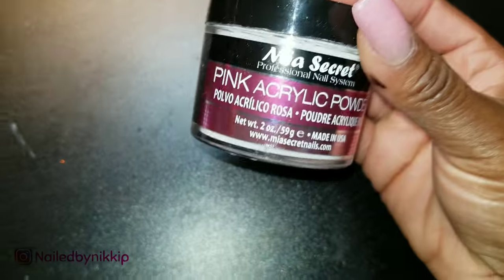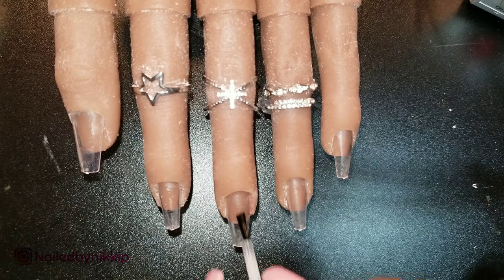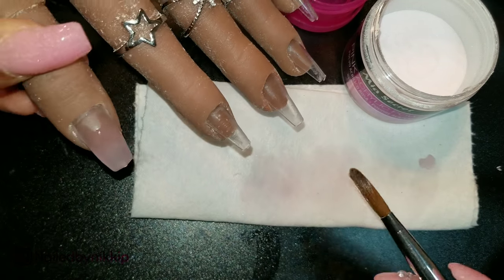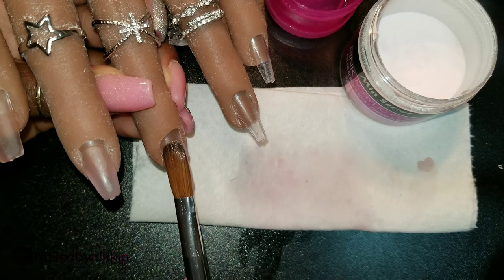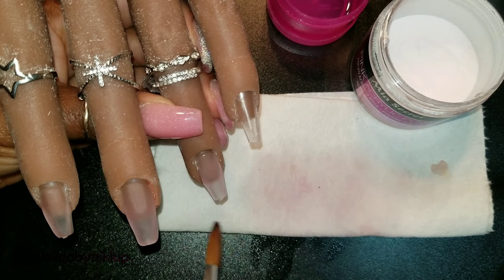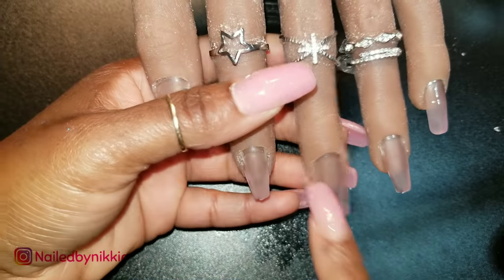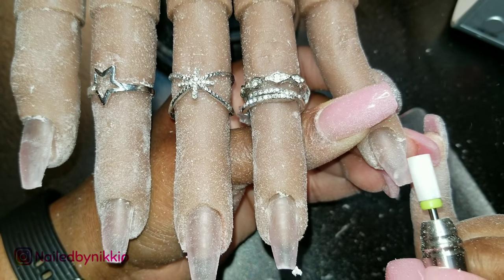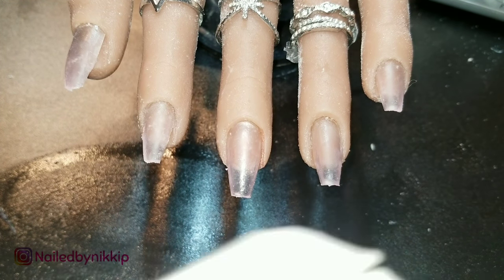Nail Student Vlog 9: Practicing The Acrylic Three-Ball Method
👩🏽‍🤝‍👩🏻 Schedule a 1 on 1 & Order Beginner acrylic kit 🧡

🙋Are you in school? Do you need help with preparing for exams? Let me help you. Click the link to sign up

💎School Vlog 9:  I need to practice my three-ball acrylic method, and today is the day. Come watch me struggle through it, but positive vibes only

🔸️Doing This For Me!🔸️
I have been in the medical field for over 20 years of my life my portfolio includes (BELIVE IT OR NOT): CNA, medical assistant, LPN, RN, BSN, MSN FNP-c, ARNP, DNP… but now I want to do something that I have always wanted to do… FOR ME! No one else BUT ME! SO PLEASE PLEASE PLEASE DO NOT EXPRESS YOUR OPINION ABOUT ME EXPLORING MY HOBBY AS A PROFESSION WHEN I ALREADY HAVE A PROFESSION… I am just an extremely ambitious person, and this is what I want to do with my life… thank you so much for understanding xoxo 💯

☆☆☆Other Videos of mention☆☆☆

😩 WHAT? YOU DON'T LIKE NAIL VIDEOS?

Instagram @NailedbyNikkip (NEW NAIL PAGE)
Twitter @Nailed by Nikkip

☆☆☆ITEMS DEMONSTRATED IN THIS VIDEO☆☆☆

~Link to Text book (I truly hope this link works for everyone, But if it does not work for you there is nothing I can do so please do not complain. Instead you can purchase on Amazon or maybe Ebay. Thank you)

~Belle Nail Drill / E-File

~Ceramic Nail Drill Bits Set 7PCS Acrylic Cuticle Nails File Bit Manicure Pedicure

~300pcs Sanding Bands for Nail Drill Machine

~Flexifinger/ Flexihand color S309 check their IG page for all their colors, and write the name of the color you want in the comment section when ordering

~Coffin Nails Long Fake Nails - Clear Acrylic Nails Coffin Shaped Ballerina Nails Tips BTArtbox 500pcs Full Cover False Nail with Case for Nail Salons and DIY Nail Art, 10 Sizes

📣Youtube Channel Shoutouts

♡♡♡People who inspire my nail art (in no particular order)♡♡♡

Natalie Carmona
Nail Career Education
Sarah's Nail Secrets
Naio Nails
Tracy Nailz
Tammy Taylor
Young Nails

Quotes to live by…
💜Living my best life
🧡It is not Nail art… it’s just ART!
💜Don't allow anyone's negative energy to invade your space!